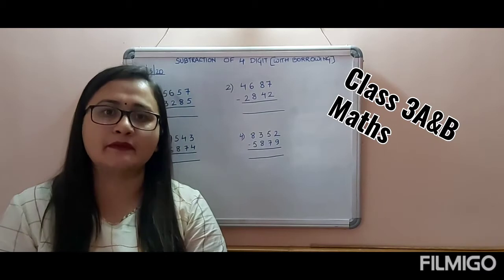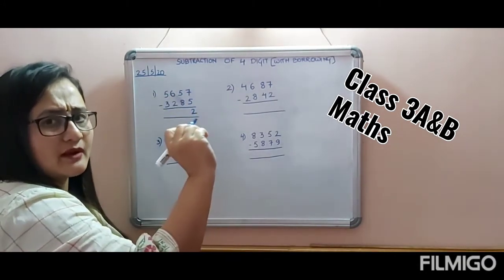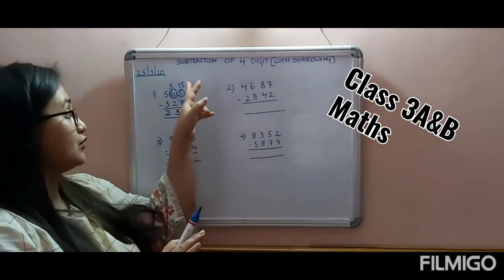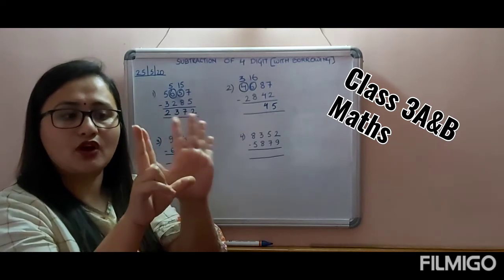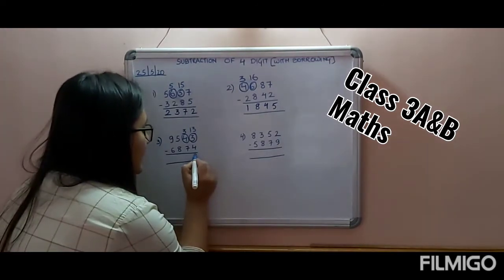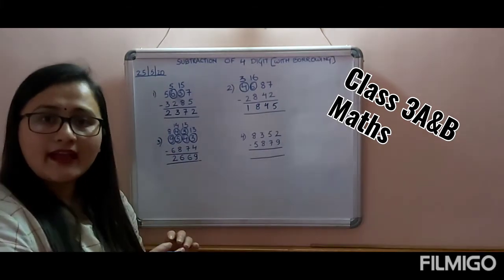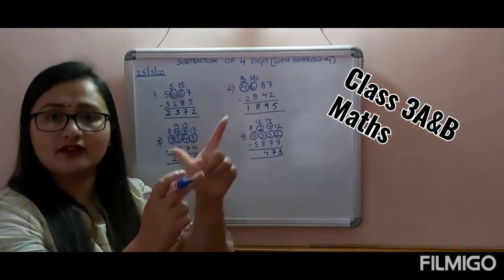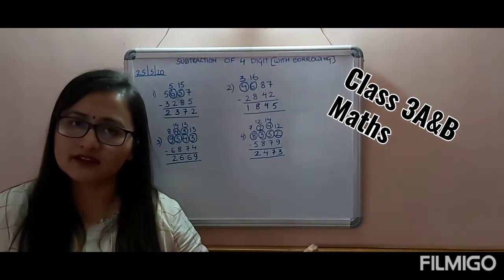Class 3A&B - Subtraction with borrowing